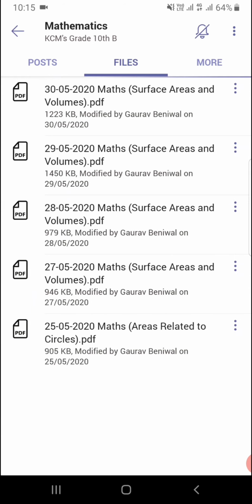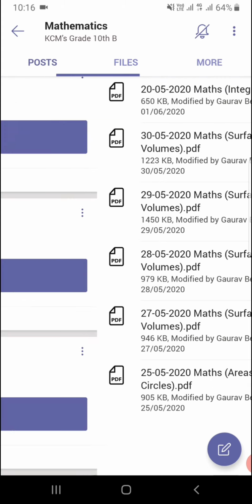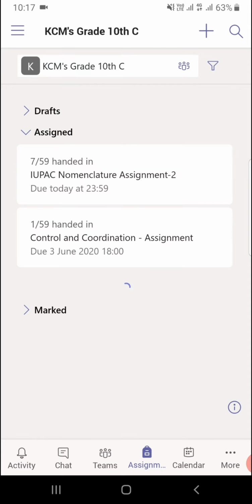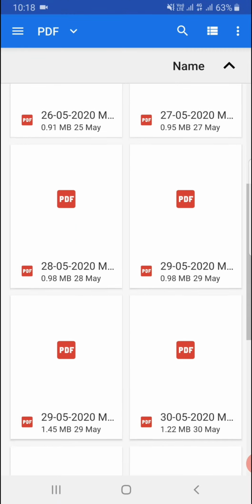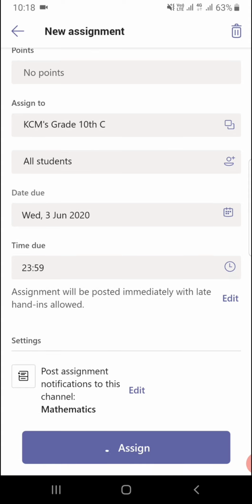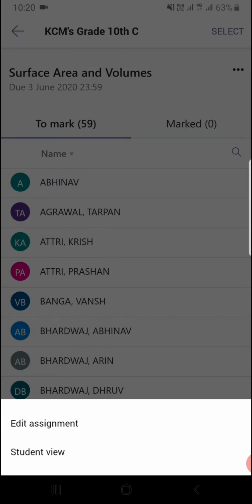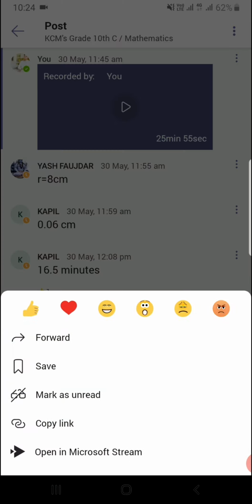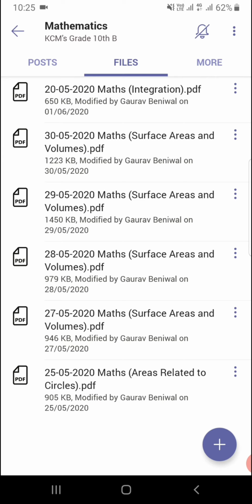How to upload files and how to create Assignments on Microsoft Teams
How to upload files on MS Teams and how students can access these files
How to create Assignment for a Class
Also how to copy the link of recorded video of any particular lecture